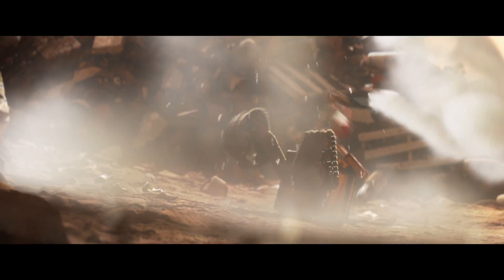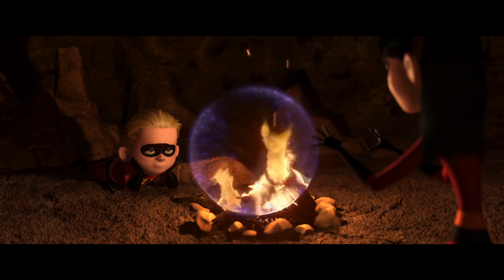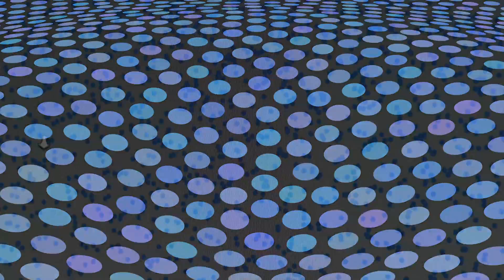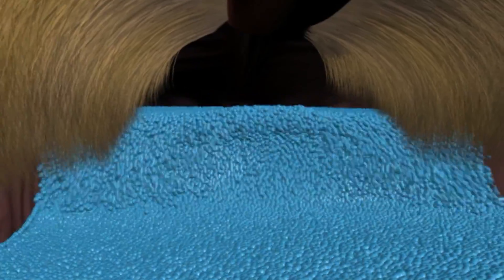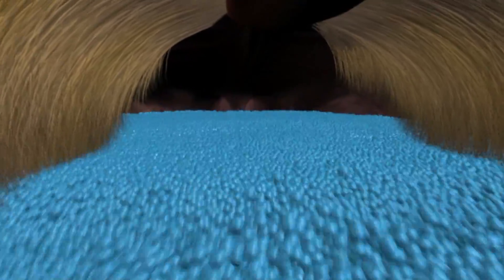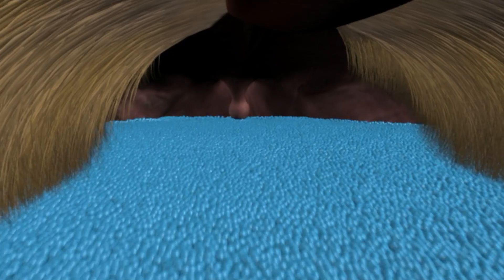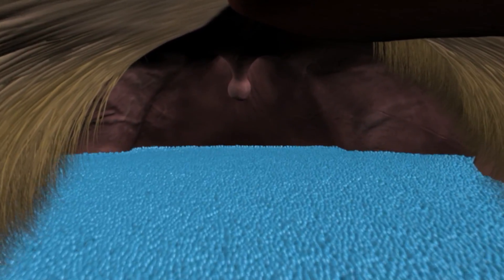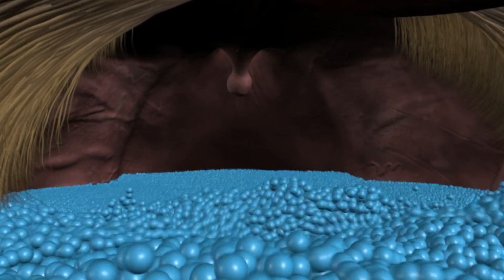Introduction to particle systems | Effects | Computer animation | Khan Academy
Let's get started! First we'll explore the origins of particle systems with the man who invented them, Bill Reeves.